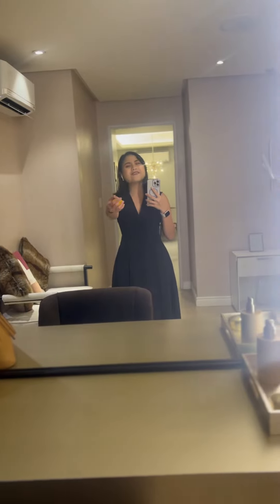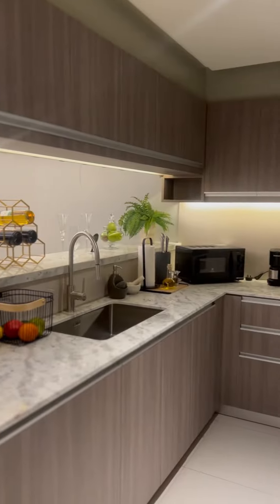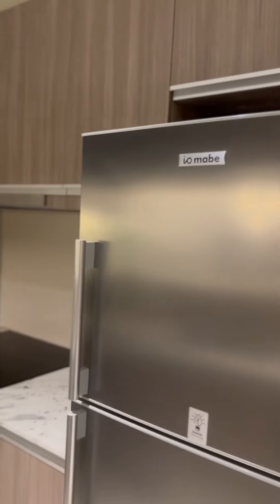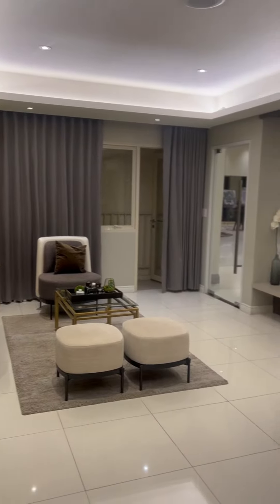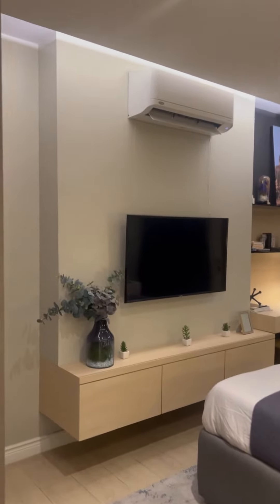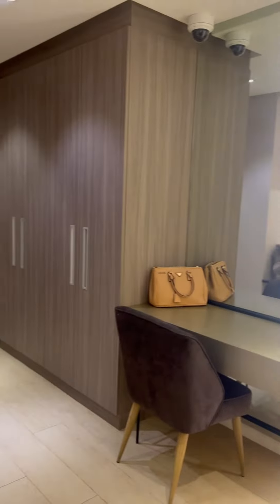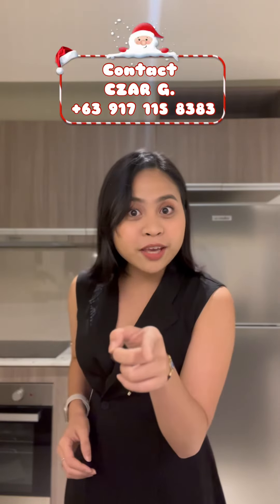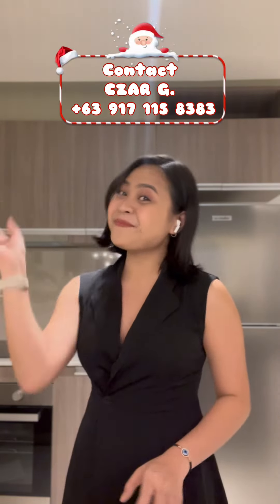BEST Present? CONDO INVESTMENT! Park McKinley West!